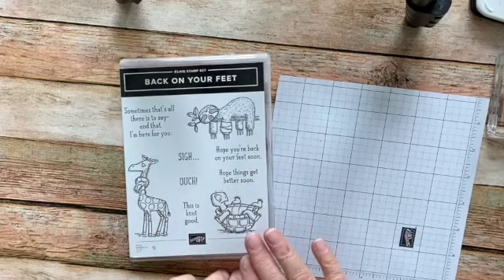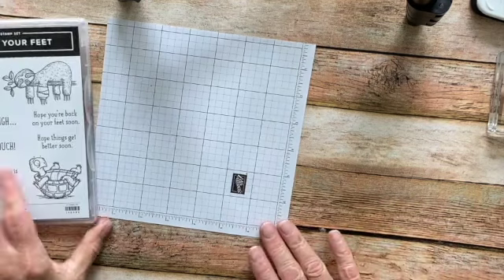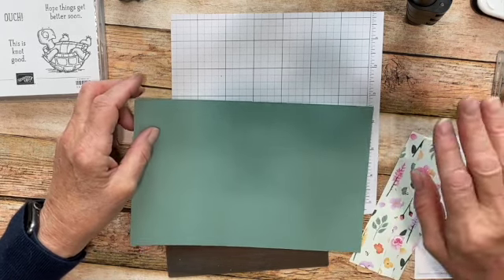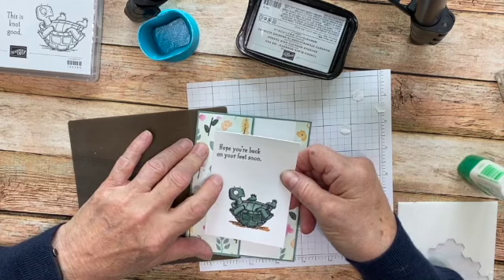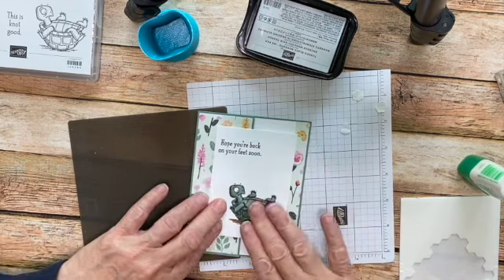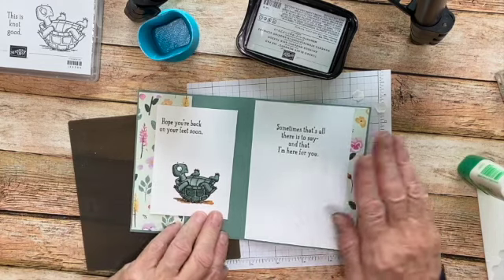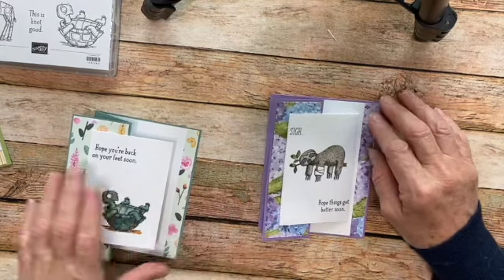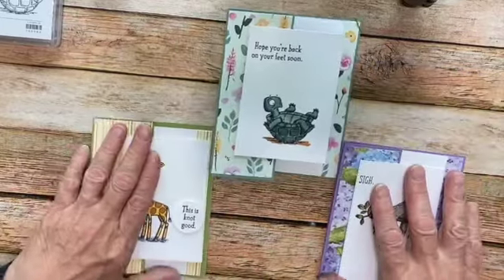Quick and Easy Fun Fold Get Well Card SD 480p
Make quick and easy fun-fold get well cards using the SIP method-stamps, ink and paper!  The Back on Your Feet stamp set by Stampin' Up! is perfect for these fun-folds and likely to bring a smile to anyone's face!

To read the full details of today's topic including measurements and supplies and look for post dated August 9, 2021.

Instagram - Kathi Ondus - Simply Kards by Kathi